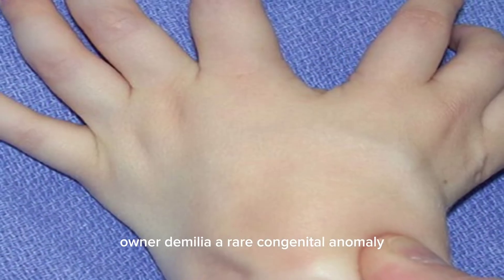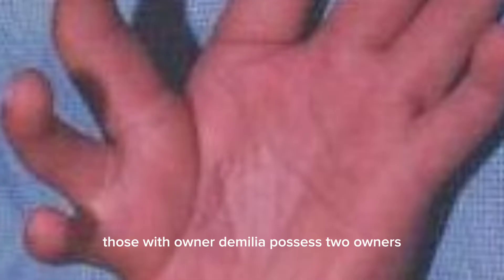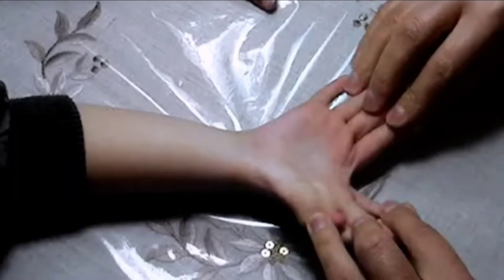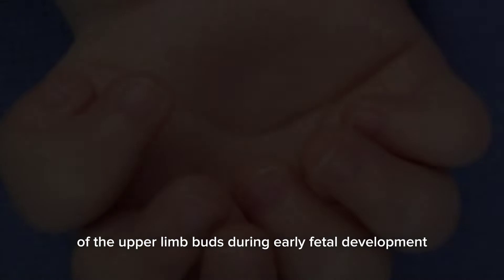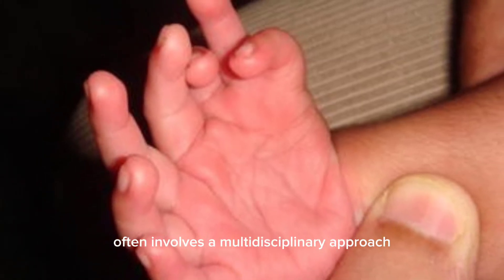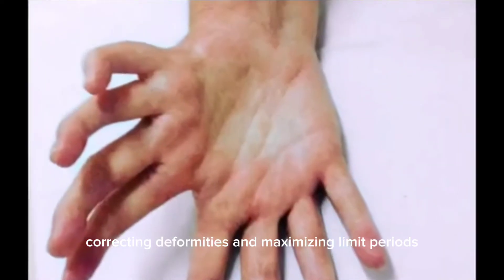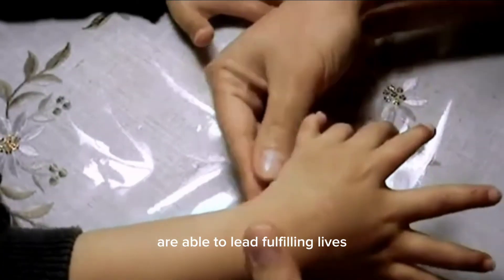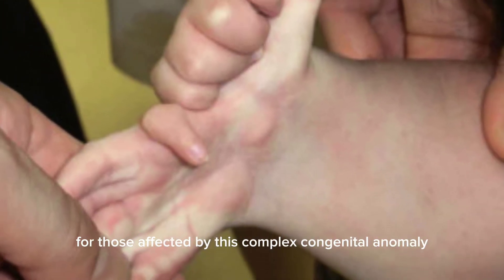Ulnar Dimelia: Understanding Mirror Hand Syndrome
Explore the fascinating world of ulnar dimelia, a rare congenital anomaly also known as mirror hand syndrome. Learn about the complex duplication of skeletal structures in the forearm and hand, its diagnosis, management, and the challenges faced by individuals living with this condition. Discover the multidisciplinary approach to treatment and ongoing research efforts aimed at improving outcomes for those affected by ulnar dimelia.

Thankyou Everyone..